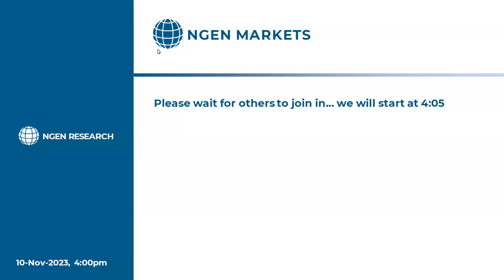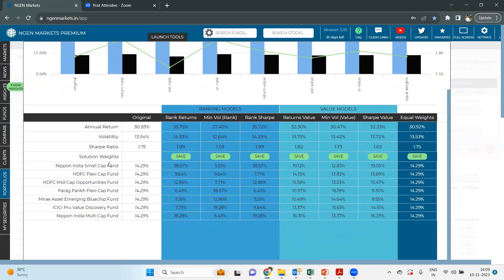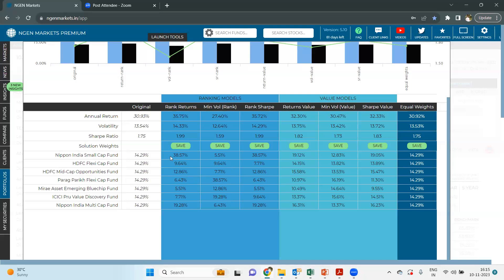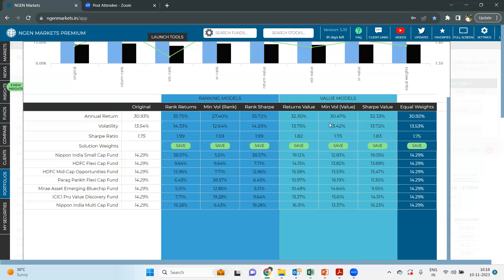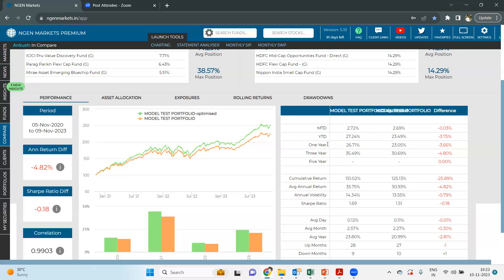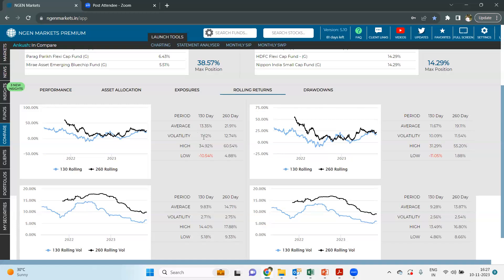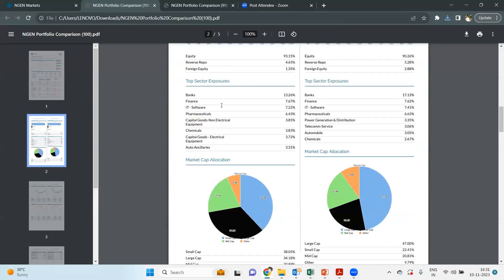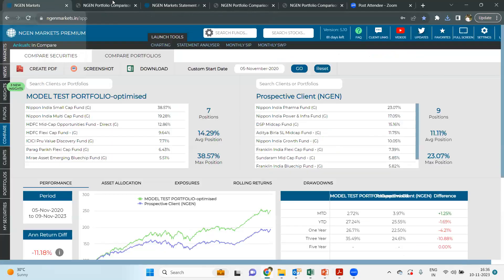Comparing Performance of Two Portfolios | Training on 10th Nov 2023 | Webinar Series